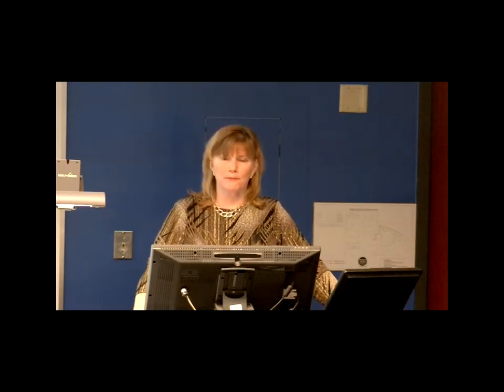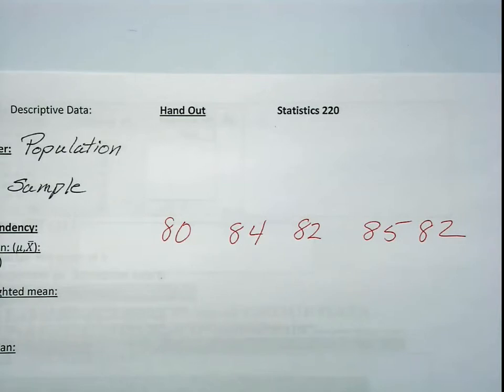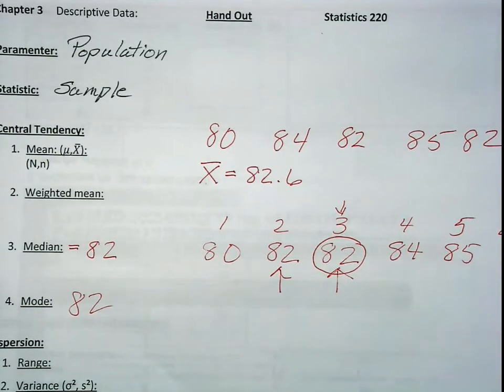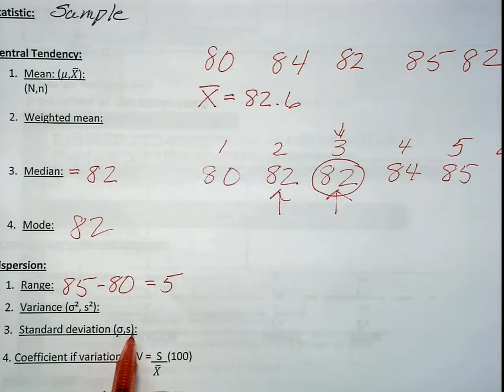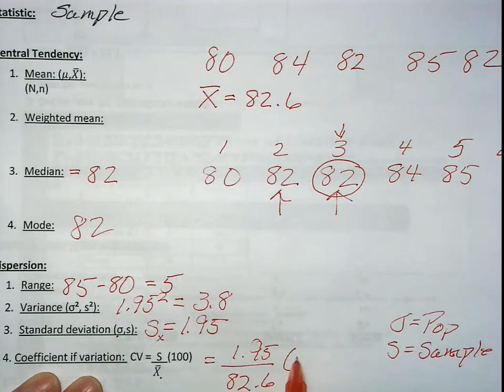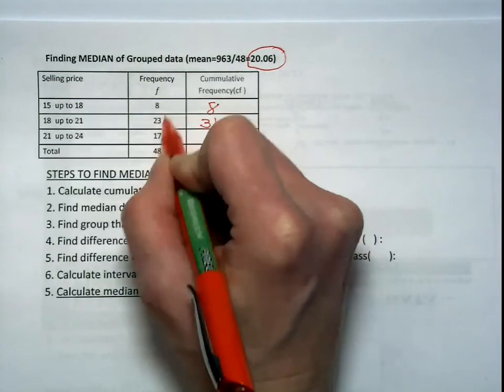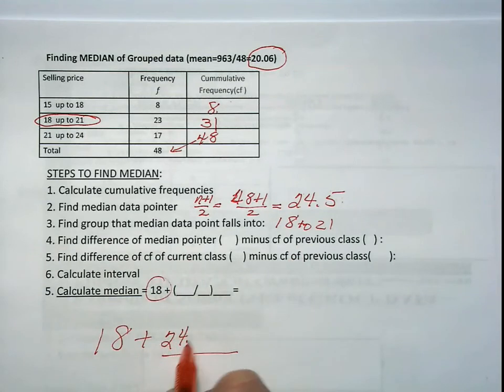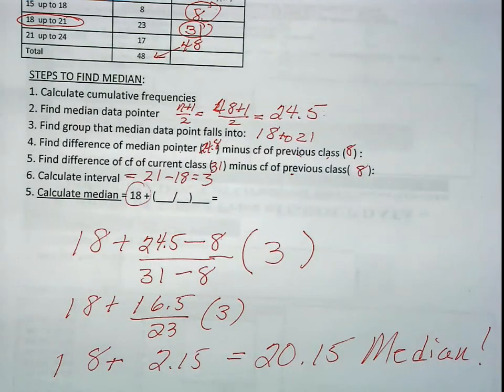HVCC Statistics Ch 3 Calculate central tendency & dispersion data and median with group data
Calculate central tendency and dispersion indiviual data and median with group data